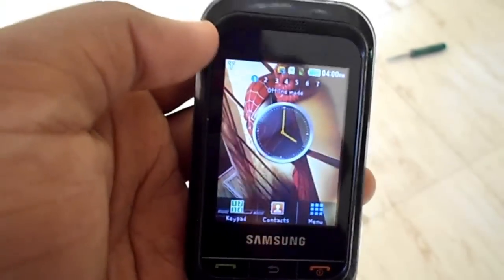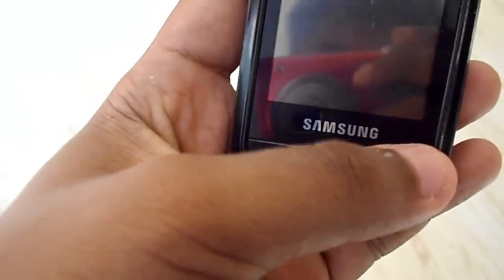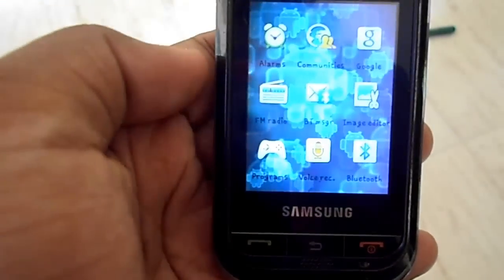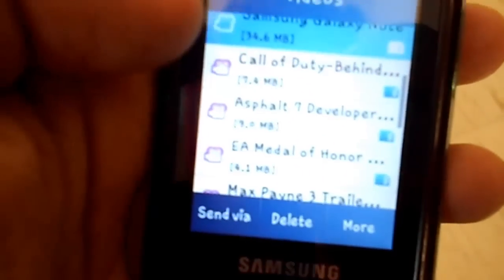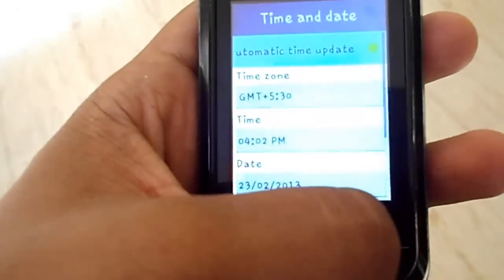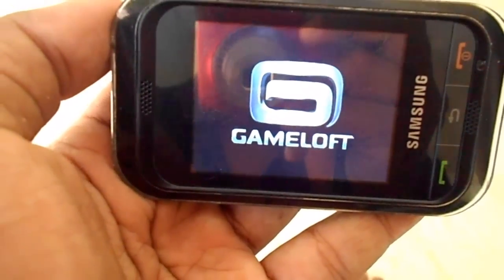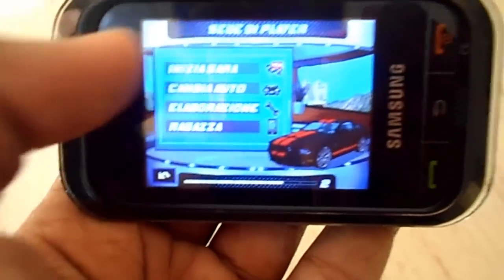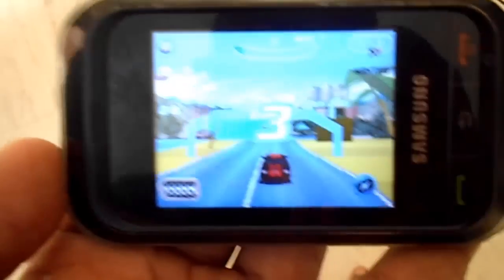Samsung Champ Review-HD-TechniqBox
Samsung Champ GT-3300K Review from TechniqBox.Samsung Champ is a mid-range non-android phone.It is running a version of Touchwiz from Samsung.It supports 2G internet connectivity.
About Phone:
GENERAL
2G Network       GSM 850 / 900 / 1800 / 1900
SIM                 Mini-SIM
Announced 2010, May
BODY         Dimensions 96.3 x 53.8 x 13 mm (3.79 x 2.12 x 0.51 in)
DISPLAY         Type TFT resistive touchscreen, 256K colors
       - TouchWiz Lite UI
SOUND         Alert types Vibration, MP3 ringtones
Loudspeaker Yes, with stereo speakers
3.5mm jack Yes
MEMORY  microSD, up to 8 GB
Phonebook 1000 contacts, Photocall
Call records  Yes
Internal          30 MB
DATA GPRS  Class 10 (4+1/3+2 slots), 32 - 48 kbps
EDGE           Class 10, 236.8 kbps
WLAN           No
Bluetooth           Yes, v2.1 with A2DP
USB                   Yes, microUSB v2.0
CAMERA           1.3 MP, 1280 x 1024 pixels
Video            Yes, QCIF@15fps
Secondary            No
FEATURES    Messaging SMS, MMS, Email
Browser            WAP 2.0/xHTML, HTML
Radio            Stereo FM radio; built-in antenna
Games            Yes
GPS                    No
Java                    Yes, MIDP 2.0
Colors            Deep black, Espresso brown, Sweet pink, Chic white
  - SNS integration
        - MP3/WMA/eAAC+ player
        - MP4/H.263 player
        - Organizer
        - Voice memo
        - Predictive text input
BATTERY             Li-Ion 1000 mAh battery
Stand-by             Up to 666 h
Talk time             Up to 12 h